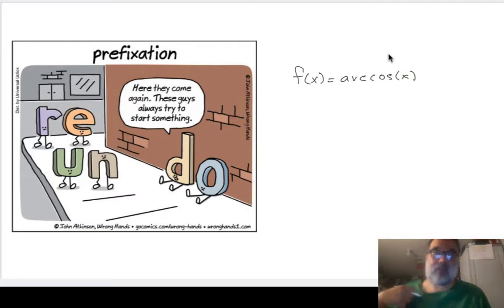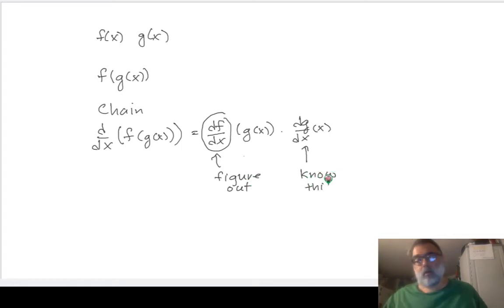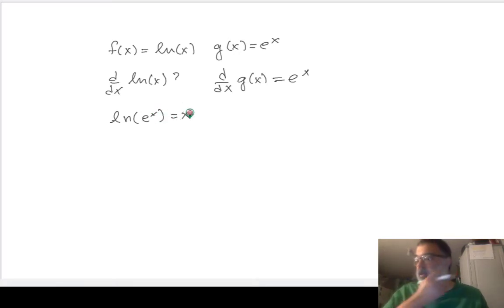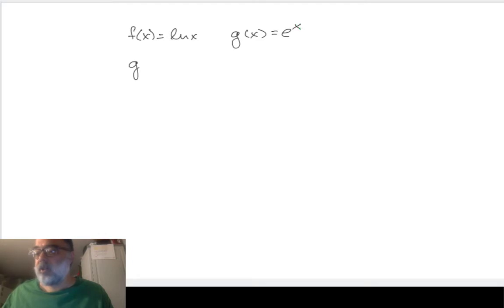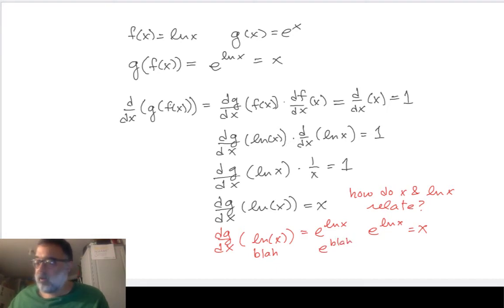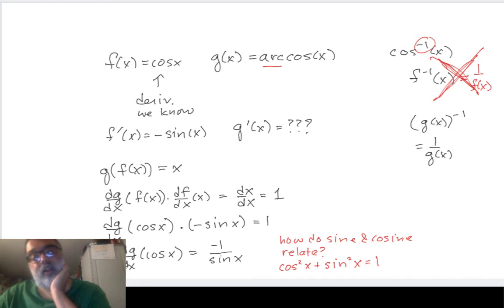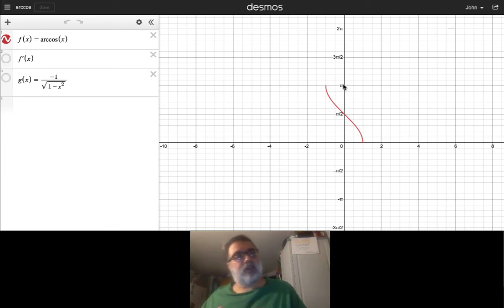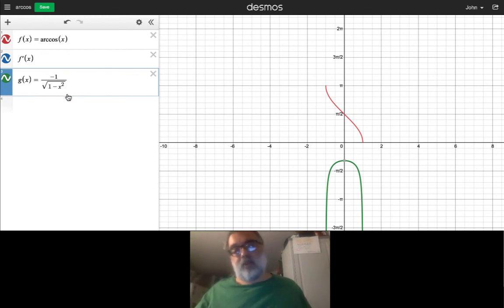Derivative of Inverses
I do three examples of how we can use the chain rule and some hand waving to find the derivative of inverse functions.